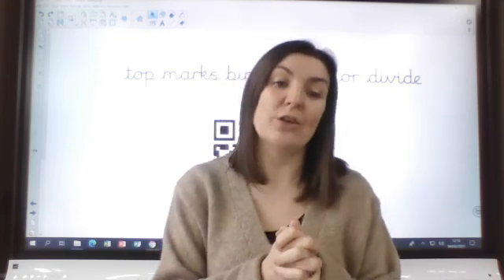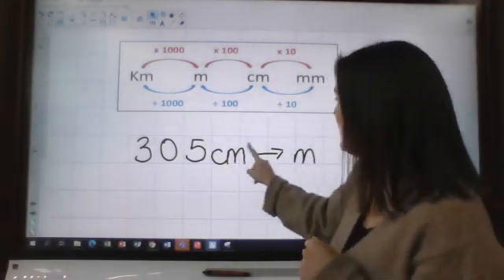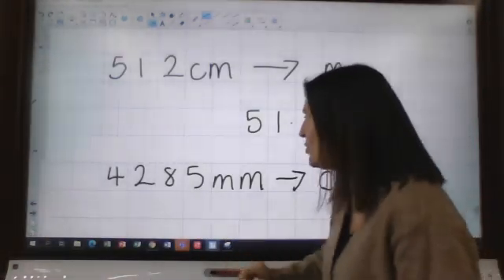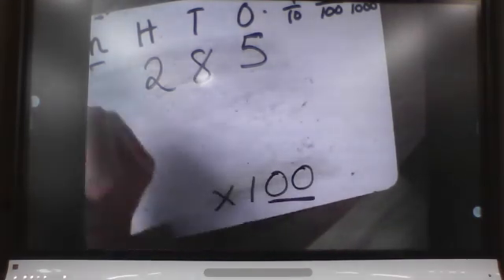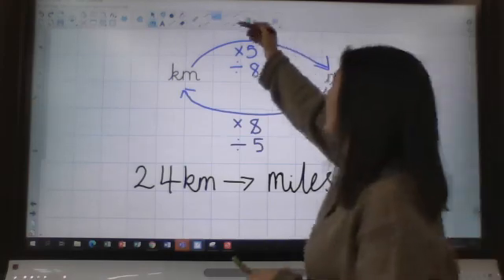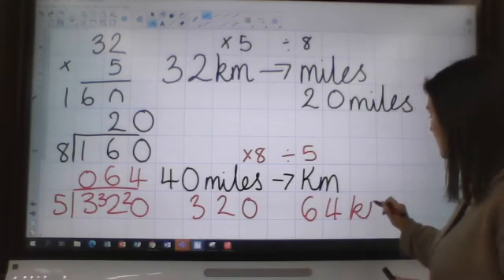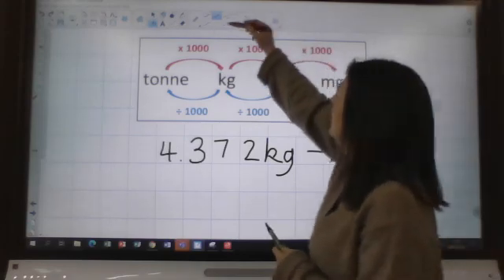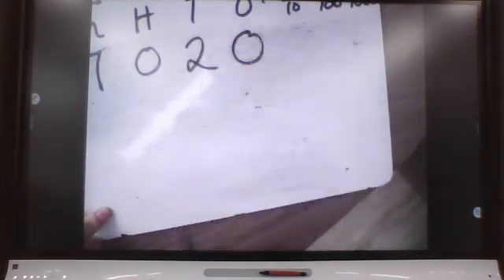Y6: 8th February Mrs Carter's Maths